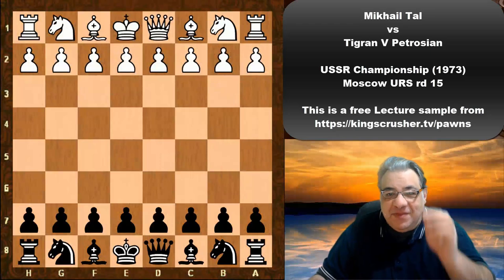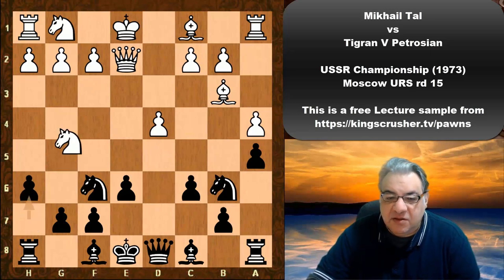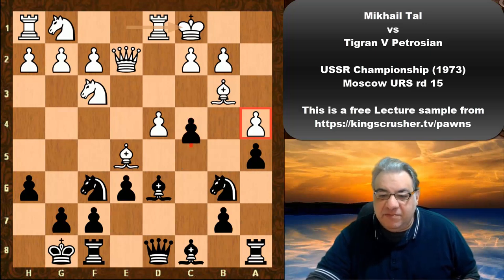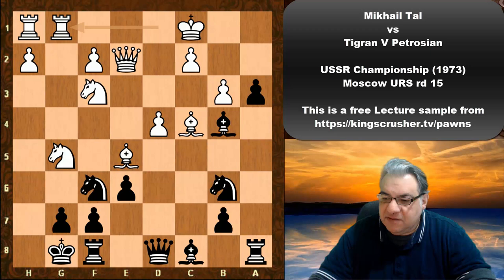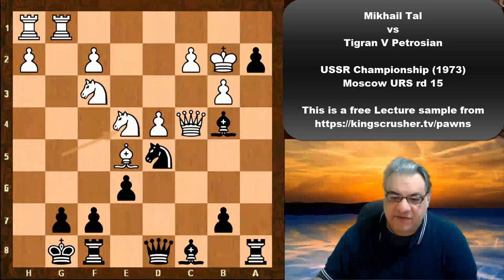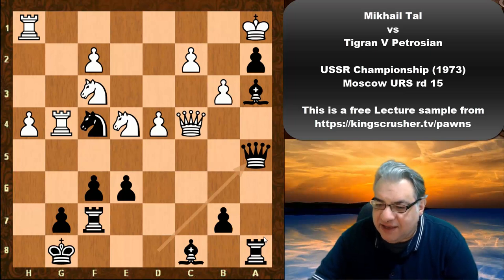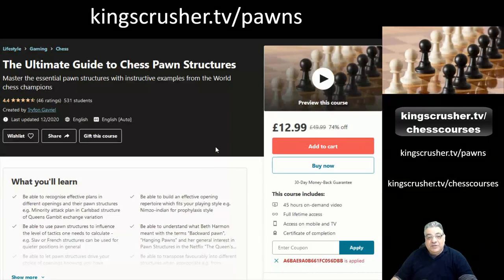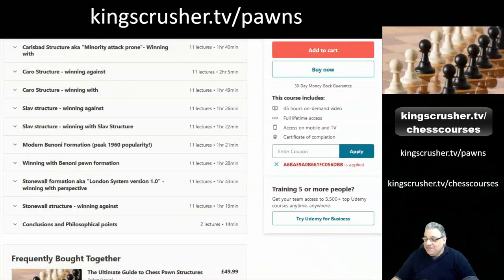One of Mikhail Tal's worst defeat in chess history? || Mikhail Tal vs Tigran Petrosian 1973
Mikhail Nekhemyevich Tal (Latvian: Mihails Tāls; Russian: Михаил Нехемьевич Таль, Mikhail Nekhem'evich Tal, pronounced [mʲɪxɐˈiɫ nʲɪˈxʲemʲɪvʲɪtɕ ˈtalʲ]; sometimes transliterated Mihails Tals or Mihail Tal; 9 November 1936 – 28 June 1992)[1] was a Soviet Latvian chess player and the eighth World Chess Champion. Widely regarded as a creative genius and one of the best attacking players of all time, Tal played in a daring, combinatorial style.[2][3] His play was known above all for improvisation and unpredictability. It has been said that "Every game for him was as inimitable and invaluable as a poem".[4] He was often called "Misha", a diminutive for Mikhail, and he earned the nickname "The magician from Riga". Both The Mammoth Book of the World's Greatest Chess Games[5] and Modern Chess Brilliancies[6] include more games by Tal than any other player. In addition, Tal was a highly regarded chess writer. He also previously held the record for the longest unbeaten streak in competitive chess history with 95 games (46 wins, 49 draws) between 23 October 1973 and 16 October 1974, until Ding Liren's streak of 100 games (29 wins, 71 draws) between 9 August 2017 and 11 November 2018.[7][8]

Tal died on 28 June 1992 in Moscow, Russia. The Mikhail Tal Memorial has been held in Moscow annually since 2006 to honour Tal's memory.

Tigran Vartanovich Petrosian (Armenian: Տիգրան Վարդանի Պետրոսյան; Russian: Тигран Вартанович Петросян; June 17, 1929 – August 13, 1984) was a Soviet Armenian[1] Grandmaster, and World Chess Champion from 1963 to 1969. He was nicknamed "Iron Tigran" due to his almost impenetrable defensive playing style, which emphasized safety above all else.[2][3] Petrosian is credited with popularizing chess in Armenia.[4][5]

Petrosian was a Candidate for the World Chess Championship on eight occasions (1953, 1956, 1959, 1962, 1971, 1974, 1977 and 1980). He won the World Championship in 1963 (against Mikhail Botvinnik), successfully defended it in 1966 (against Boris Spassky), and lost it to Spassky in 1969. Thus he was the defending World Champion or a World Championship Candidate in ten consecutive three-year cycles. He won the Soviet Championship four times (1959, 1961, 1969, and 1975).